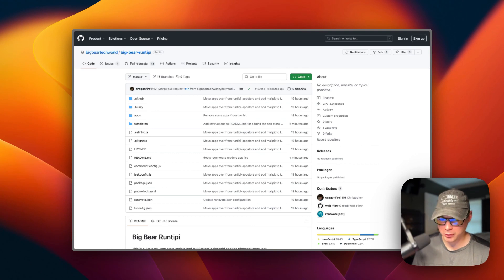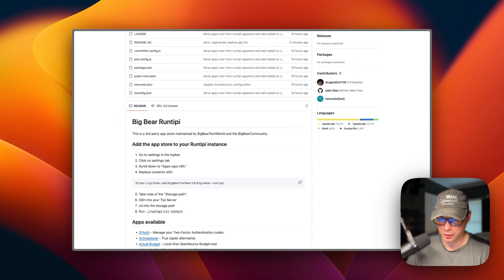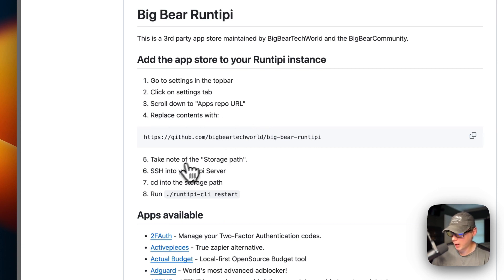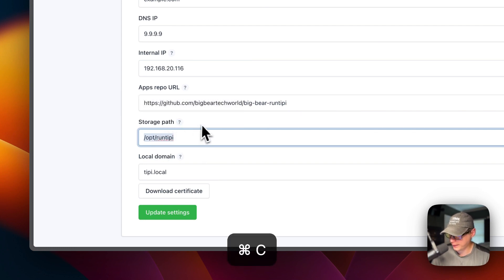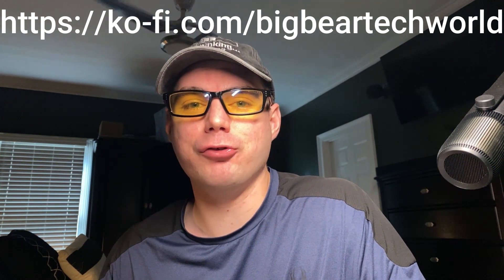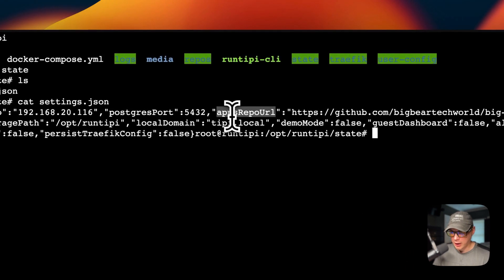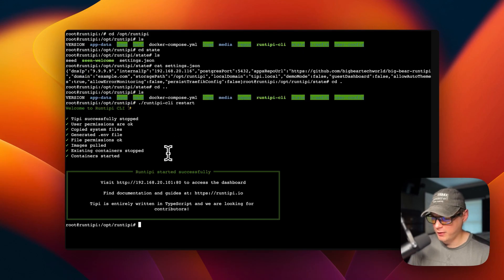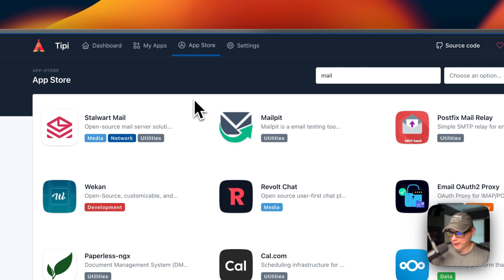Unlock New Apps: Easy Big Bear Runtipi Setup on Runtipi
Dive into the world of apps with our step-by-step guide on setting up Big Bear Runtipi on your Runtipi device. Whether you're looking to enhance your Runtipi with new functionalities or just curious about alternative app stores, this video is your go-to resource. Discover how to easily install Big Bear Runtipi and unlock a new realm of applications. Don't miss out – watch now to transform your Runtipi experience!

🔍 Table of Contents:

00:00 Intro
00:40 About
02:07 Change App URL
02:44 BigBearClub
03:02 Restart Runtipi
04:23 Check on app store
04:47 Outro